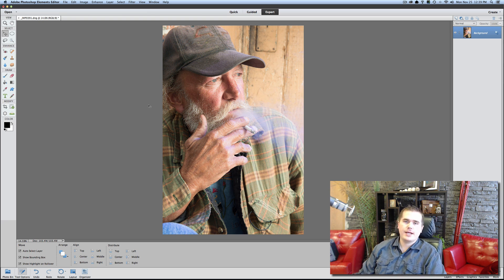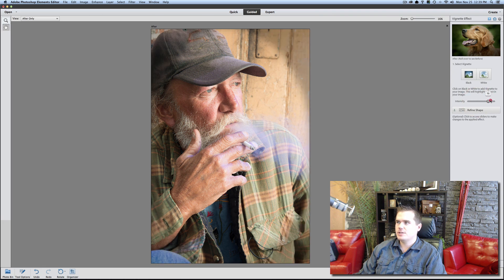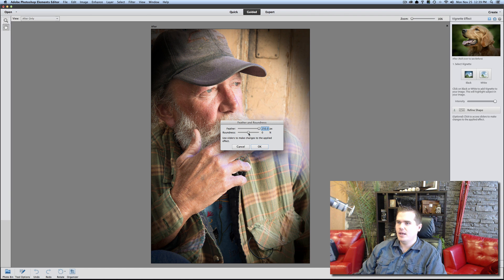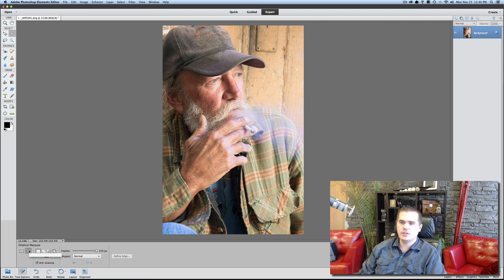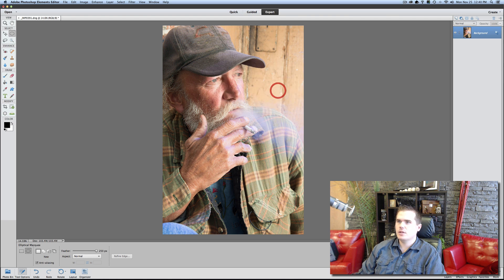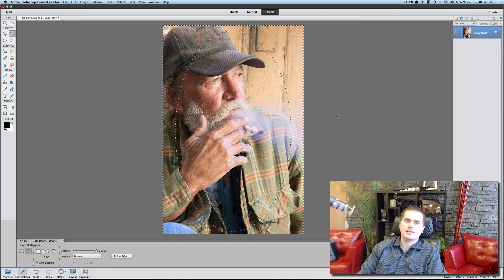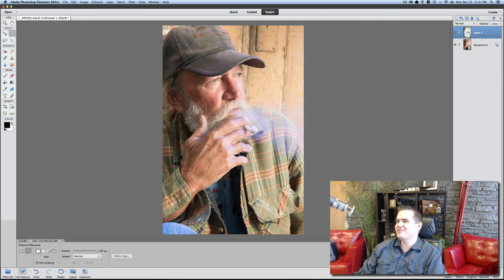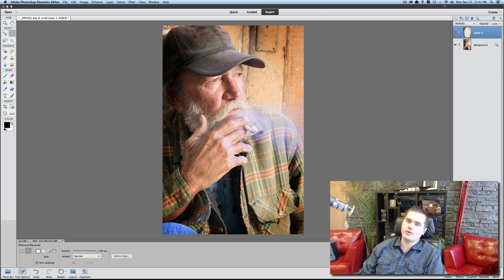Create a Vignette in Photoshop Elements 11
How to create a vignette or darkened edge effect in Photoshop Elements 11.  This is a quick tutorial and shows you how to make the change in the guided panel or in the expert panel. LOVE PHOTOGRAPHY AND WANT TO BE BETTER AT IT? HERE ARE SOME NEXT STEPS!

5) DOWNLOAD rGPS app to find the best photo locations around the world!